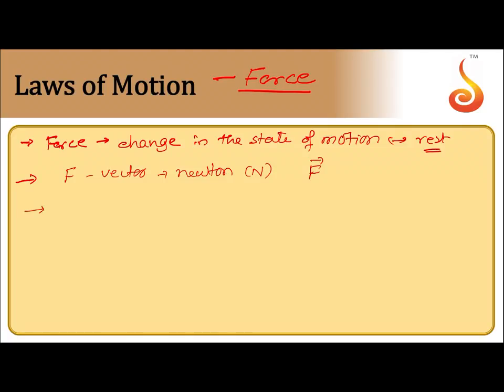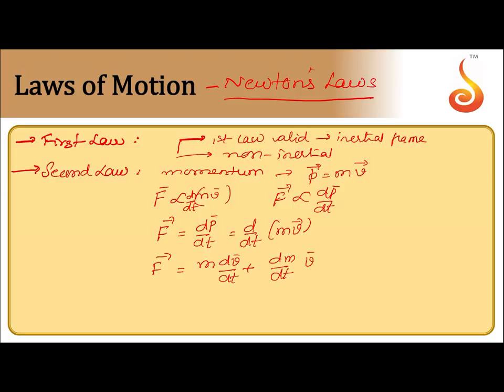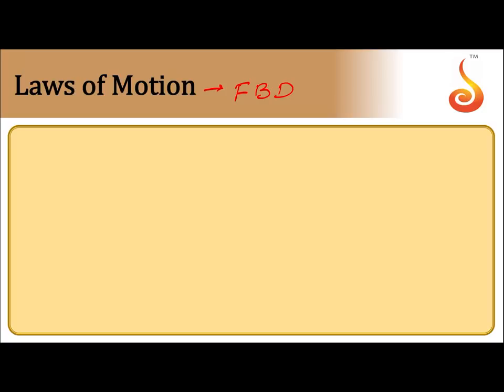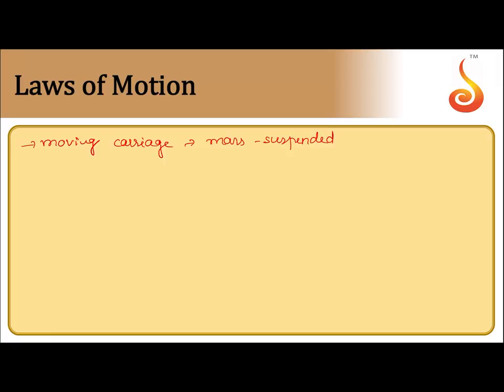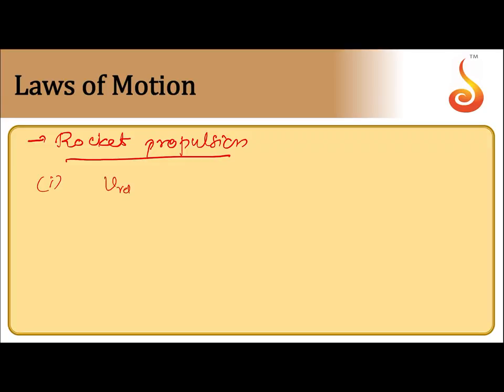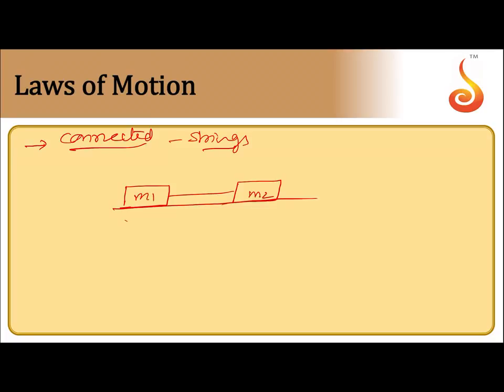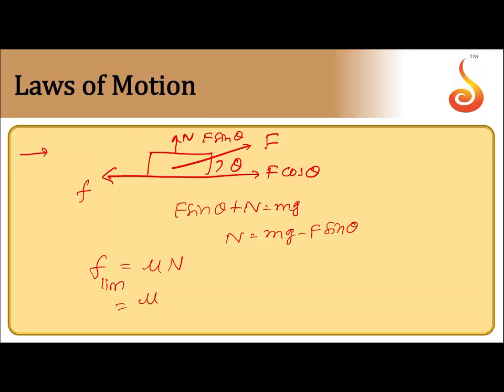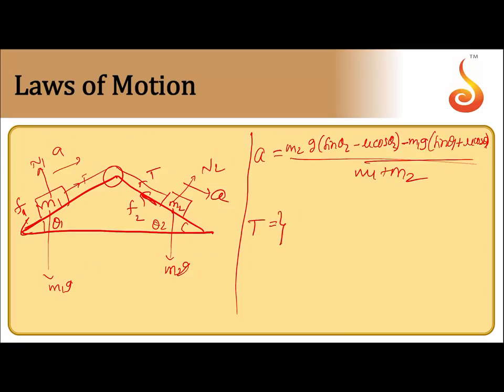Deeksha Online | JEE Main Crash Course | Physics | Laws Of Motion - Synopsis | 02-04-2020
Welcome to Deeksha Online Classes for JEE Main! This lecture will cover the Synopsis of Laws of Motion. We are sure you will have an effective learning experience.